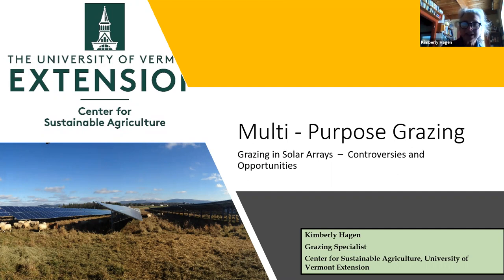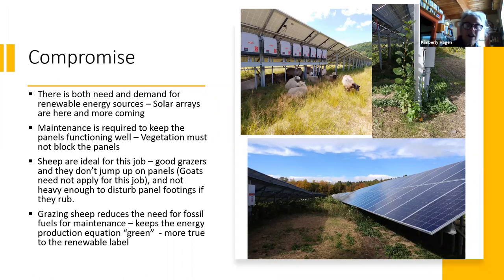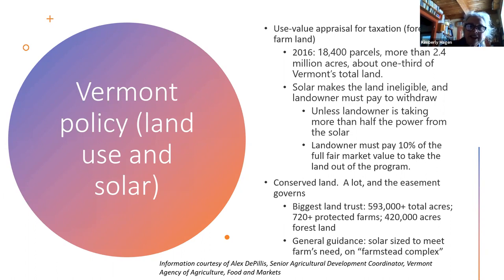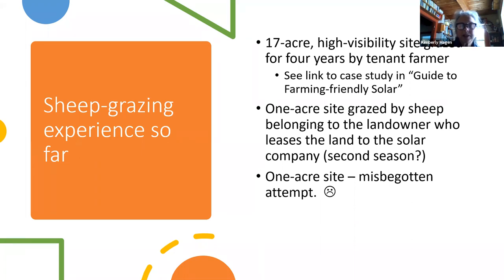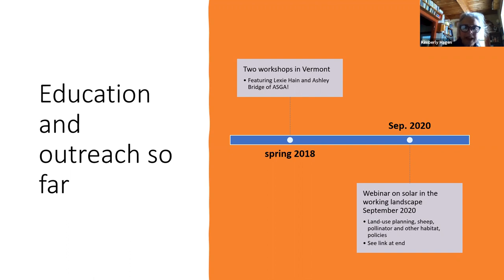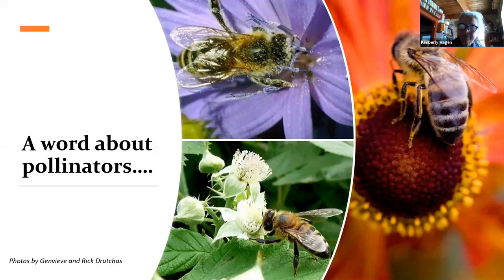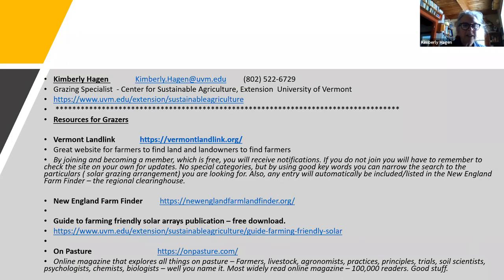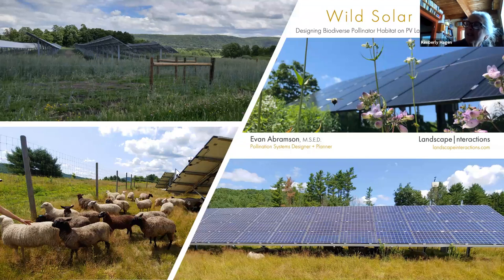Solar Array Grazing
n the fourth Winter Learning Series, we will tackle the somewhat controversial topic of Solar panel arrays on agricultural land. Some feel it is an inappropriate use of farmland, and others contend it can fit well, providing the farm with multiple crops from the same parcel of land – electricity, meat from grazing animals, vegetables and/or pollinator-friendly plants. In this presentation we look at what’s involved in this multi-use of the land, what needs to be considered as the number of these enterprises continues to grow.